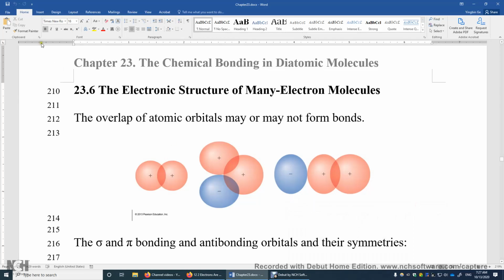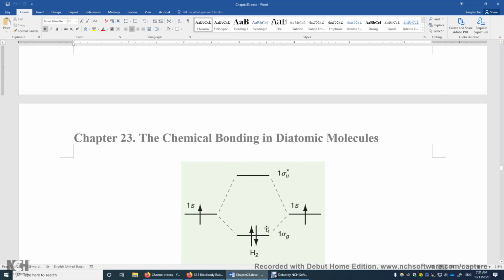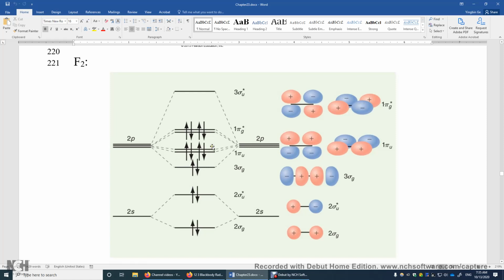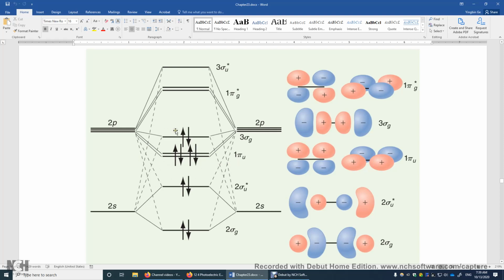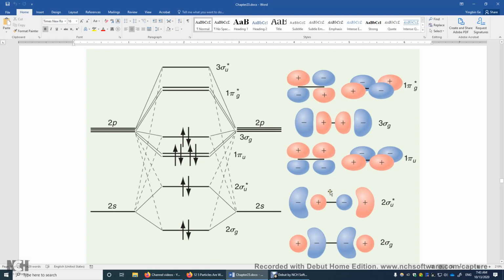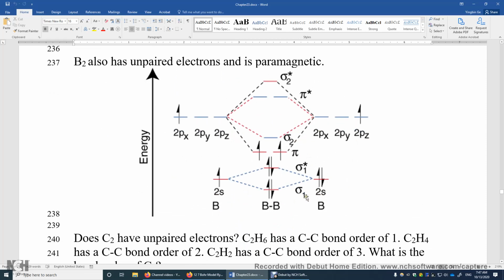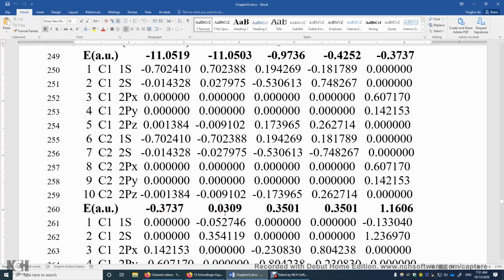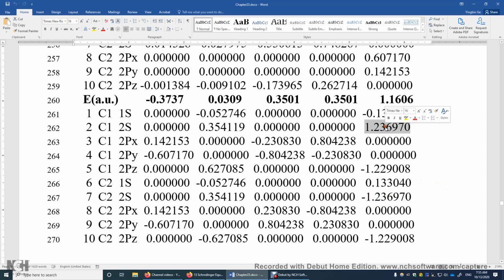23 6 MOs of Homonuclear Diatomic Molecules